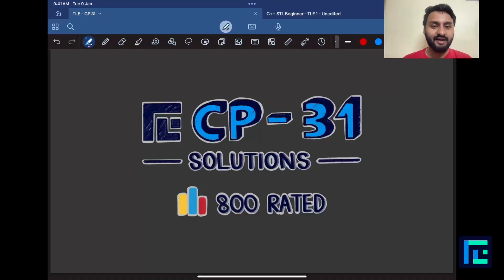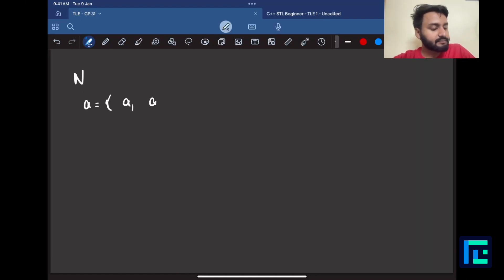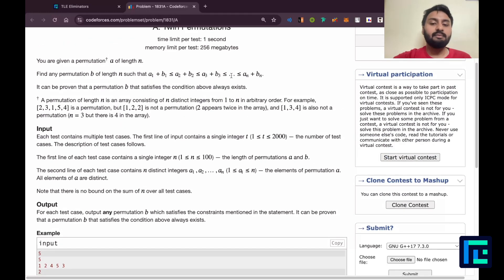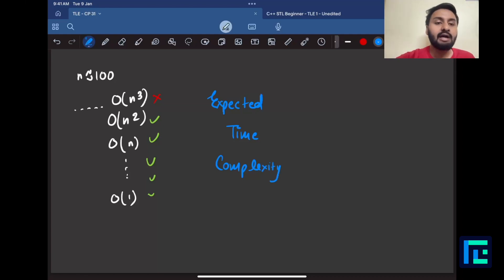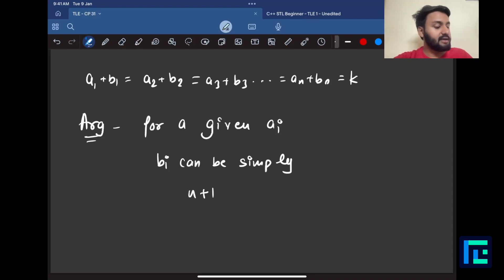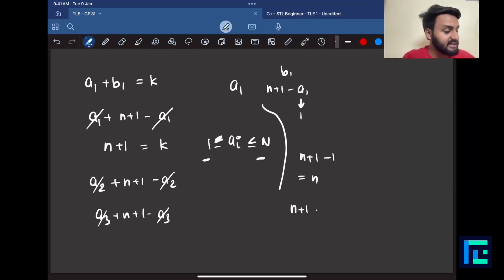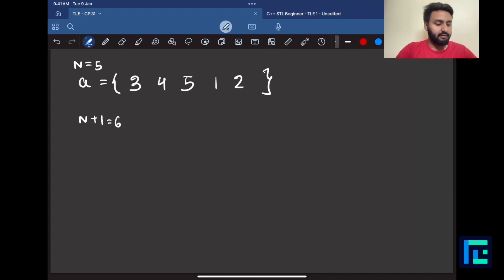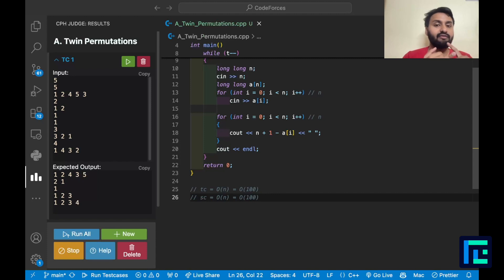#20 Twin Permutations | Video Solution | 800 Rated | TLE CP-31 Sheet | Best Codeforces Problems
In this video, we will cover Problem #20 - Twin Permutations of the 800-rated problems from our TLE’s CP-31 Sheet - by Priyansh Agarwal.

Timestamps-
00:00 Reading the problem
5:53 Expected Time Complexity
8:23 Approach
18:00 Code